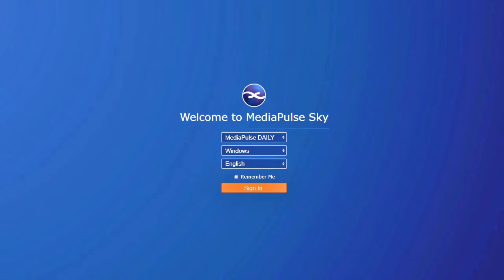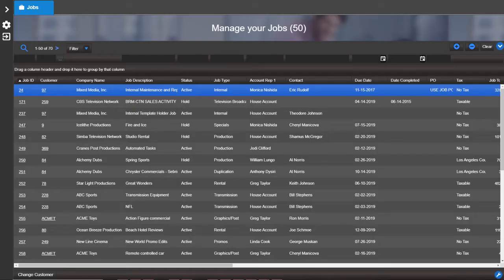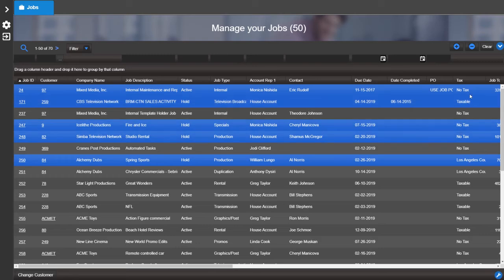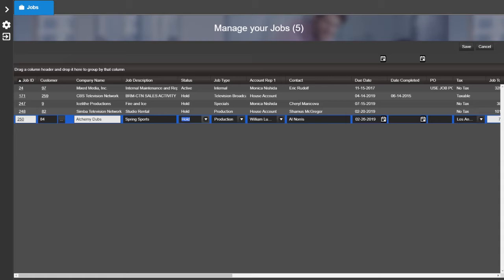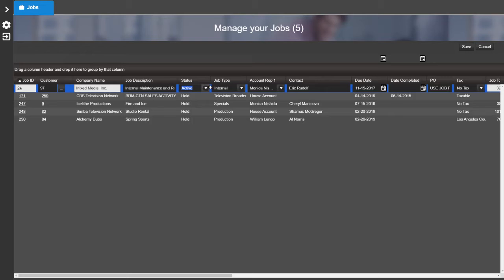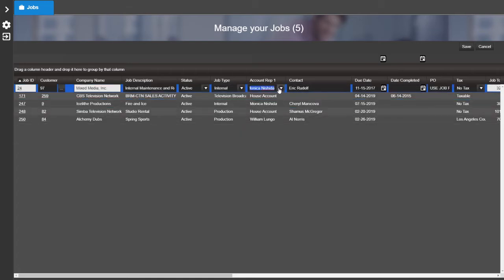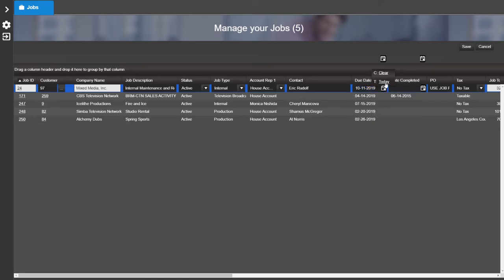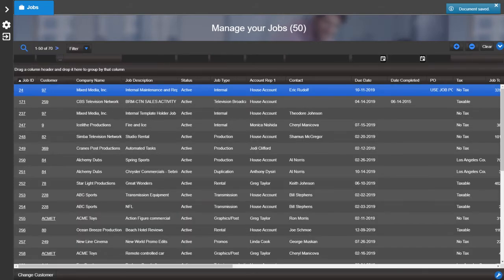Grid Update in MediaPulse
Watch this short video to learn how to use the grid update feature in MediaPulse. A Grid Update allows you to edit multiple search results from the list view.